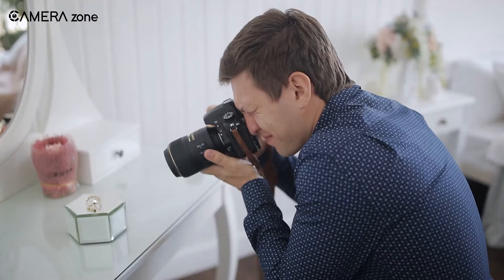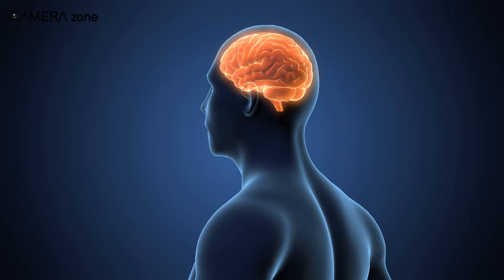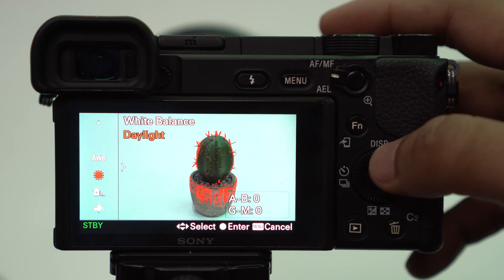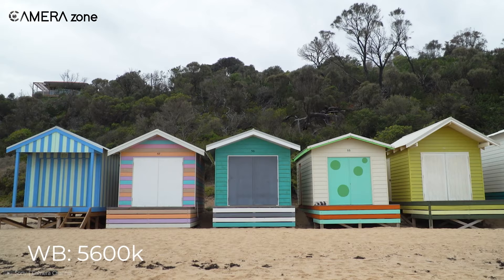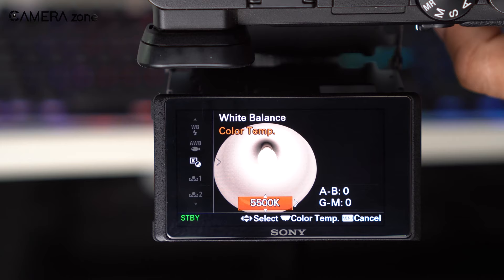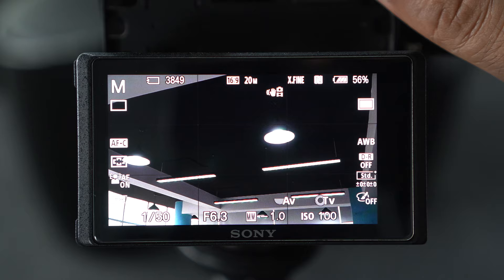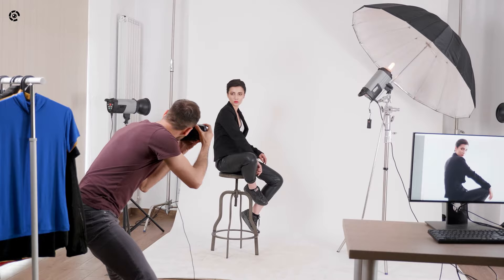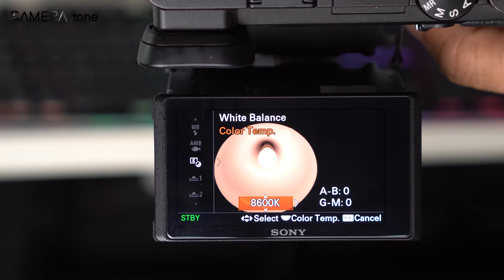What is White Balance in Photography?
What is white balance in photography is an important topic that every camera user must know to get a good color balance and color temperature in your image. To get a perfect white balance, we have brought to you a white balance tutorial in which white balance is explained in-depth. So if you are thinking about what is white balance, how to use the white balance in your photography and filmmaking, then this video is just for you.
00:00​ - Introduction

00:35​ - What is white balance

01:28​ - Getting the right white balance

03:11 - More easy way of White balancing

04:22 - When to break the rules of White balance